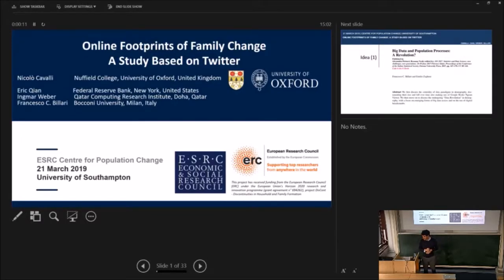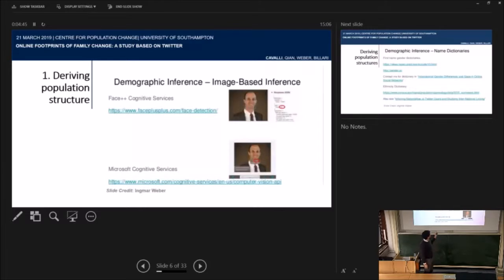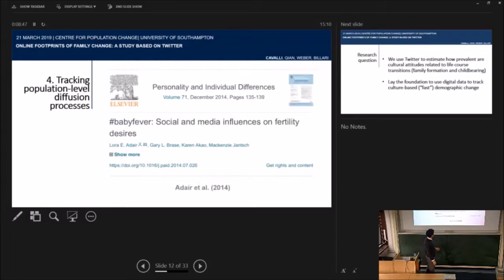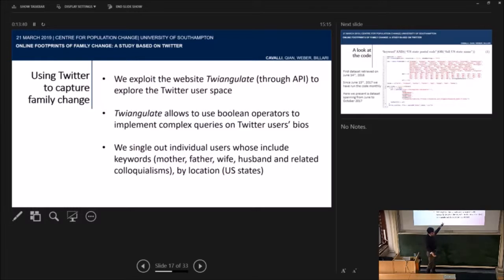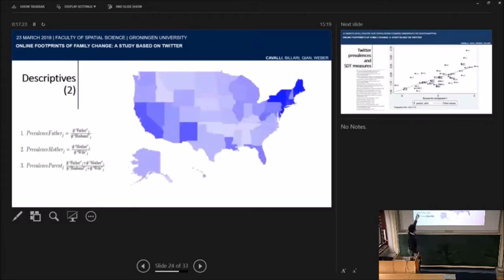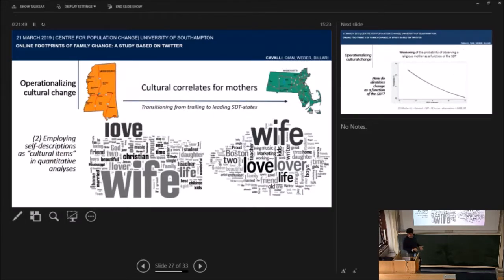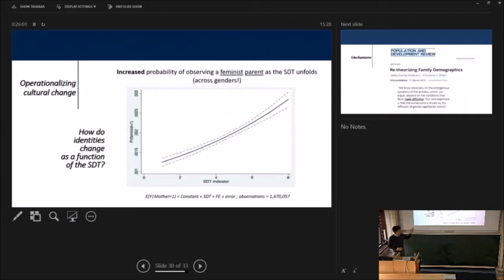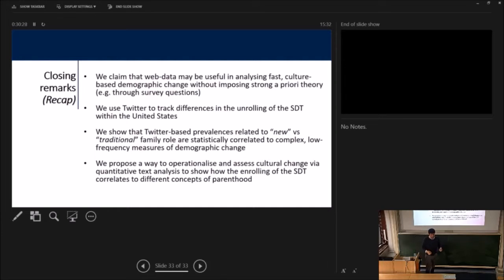'Online footprints of family change: A study based on Twitter' with Nicolo Cavalli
Centre for Population Change seminar given by Nicolò Cavalli of the University of Oxford on 21 March 2019 at the University of Southampton.

Title: Online Footprints of Family Change: A Study Based on Twitter

 Nicolò Cavalli is a DPhil candidate in Sociology working under Professor Francesco Billiari and Professor David Kirk at Nuffield College, University of Oxford. He holds a BA in Politics from the University of Bologna and a MSc in Economics from Bocconi University, Milan. Before joining Nuffield College, Nicolò worked as journalist, reporting on social issues and political movements from Italy, Greece, Catalunya, California and Peru. His Doctoral Thesis focuses on how intergroup emotional stratification emerged in Europe in times of economic recession.

In his seminar, he demonstrated how his research team have built a large dataset (~5M observations) using the popular micro-blogging platform, Twitter. By analysing self-reported biographical information of Twitter users located in the United States, the researchers have constructed simple State-level indicators for the prevalence of “traditional” versus “modern” family roles. He discussed how the measures correlate spatially to real-world behavioural indices linked to the ideas of Second Demographic Transition and Gender Revolution. They have also analysed specific cultural correlates to self-reported identities, aiming at capturing the heterogeneity of ideas about family that contributes to shaping socio-demographic change. This approach provides an innovative way to map the cultural footprints that underlie family change, updating the Goffmanian research project concerned with the presentation of self in everyday life to the “Internet era”.